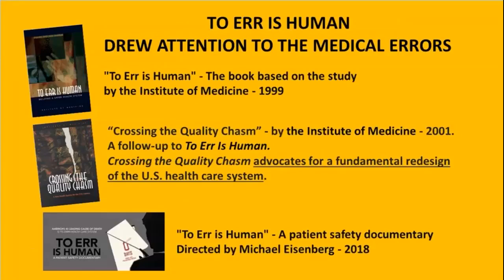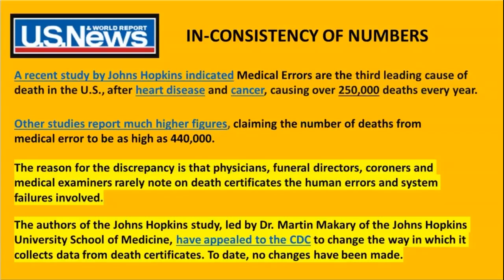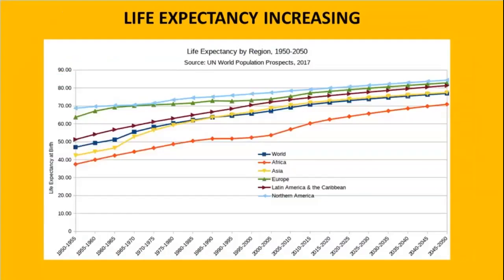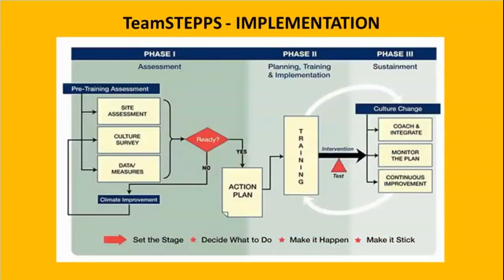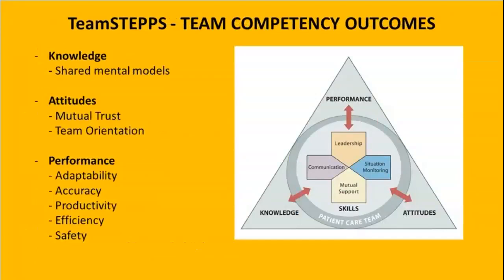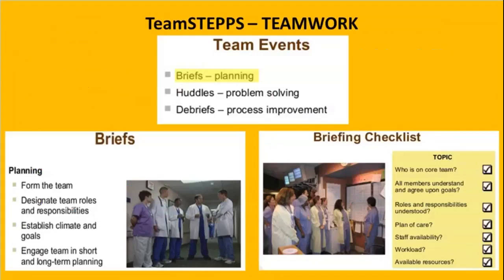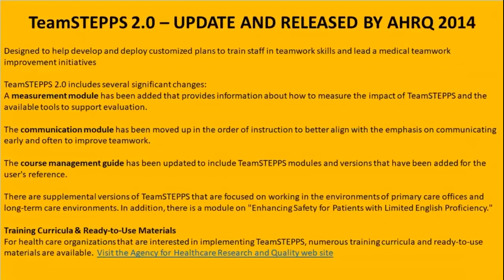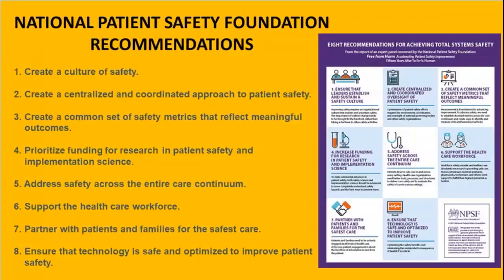Improving Patient Safety Culture through Teamwork and Communication TeamSTEPPS